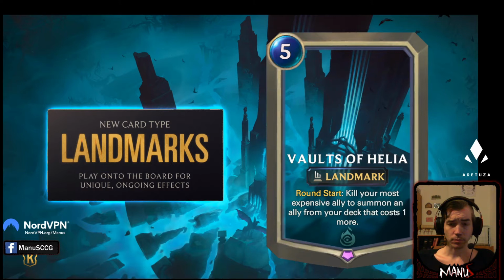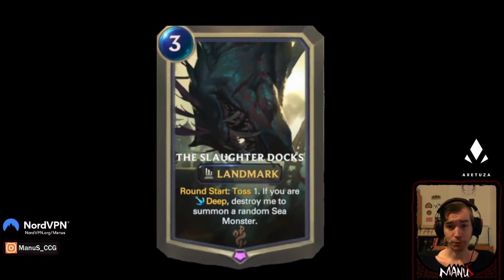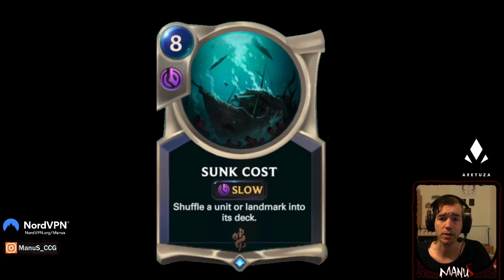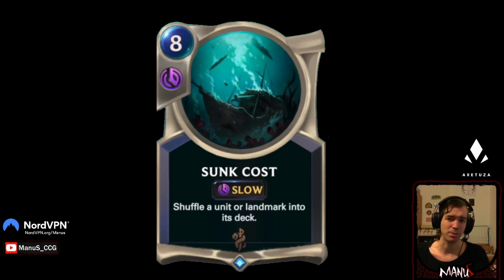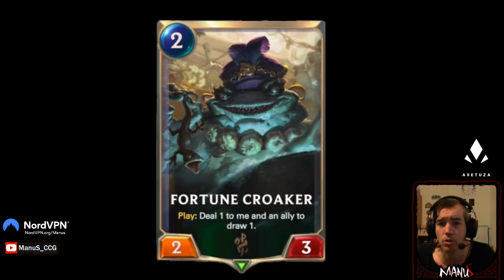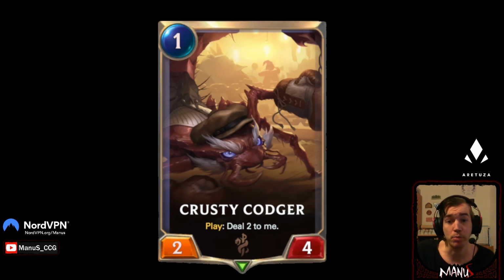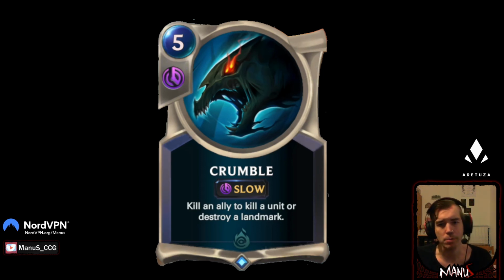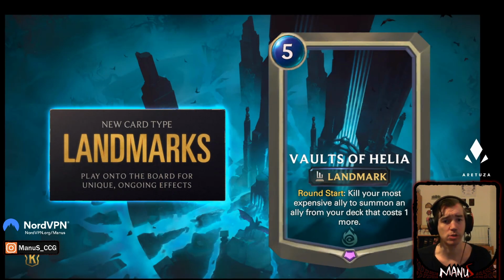Legends of Runeterra - First Monument of Power Reveals and new Landmark Cards | A Spoiler Review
I also do private coachings on and off stream. Hit me up on discord for rates, appointments and other details.

The first batch of spoilers for the upcoming Expansion Monuments of Power with new Bilgewater cards and new card type Landmark has been revealed. Let's take a look at the new cards!